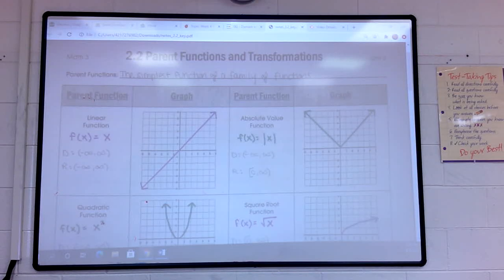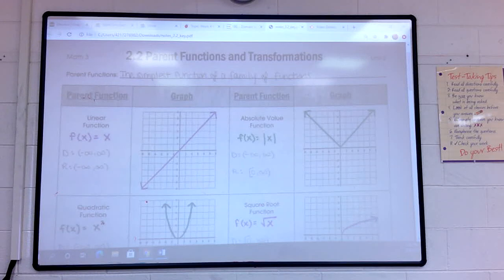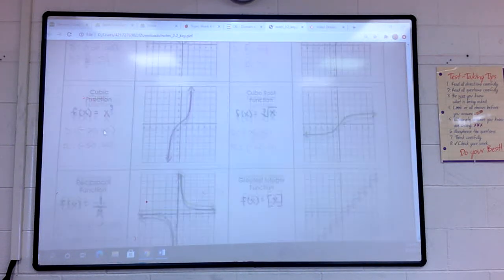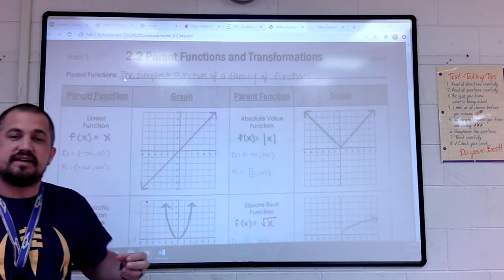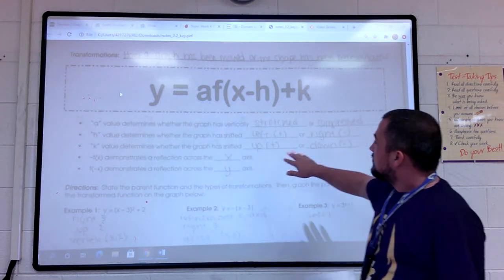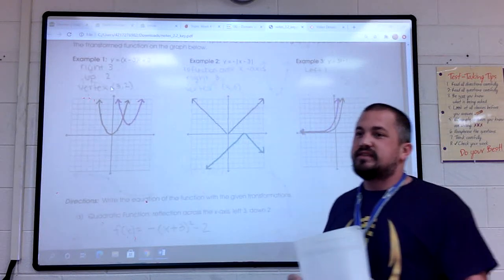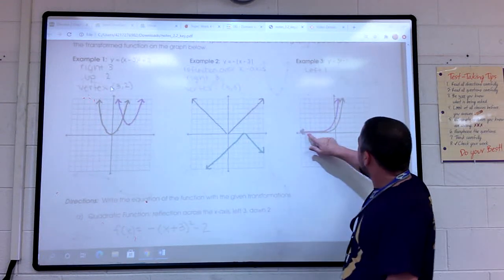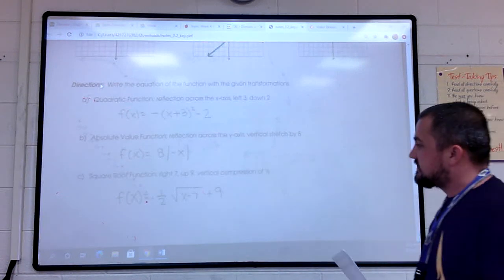Math 3 Unit 2.2 Parent Functions and Transformations